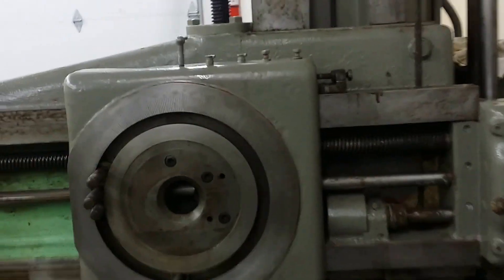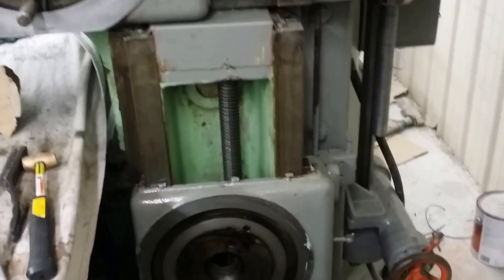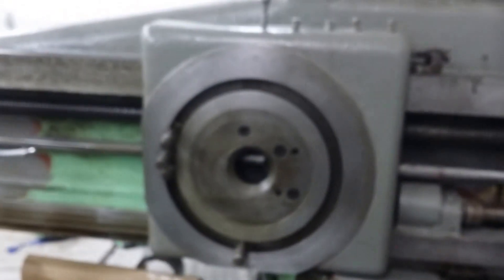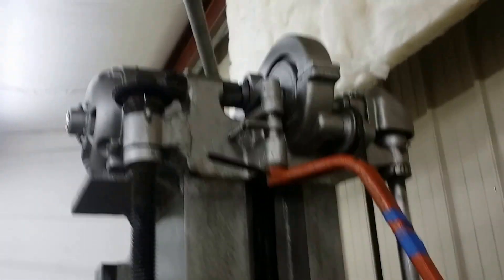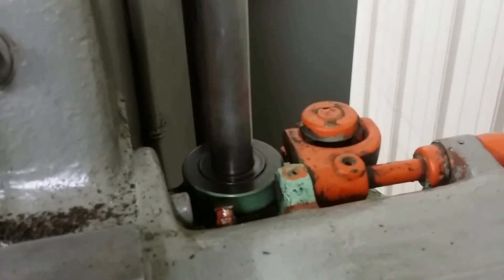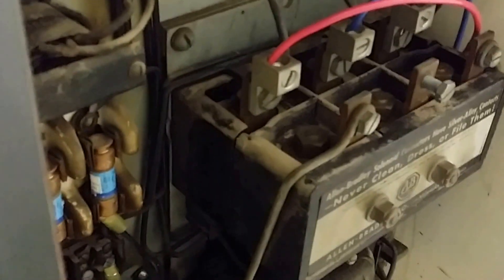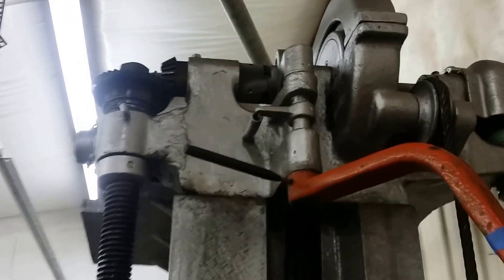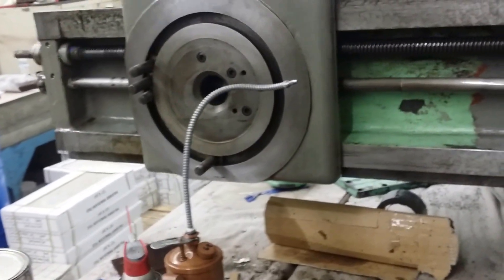The Beast Moves! August 14, 2016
First time any part of the machine moves under electrical control...